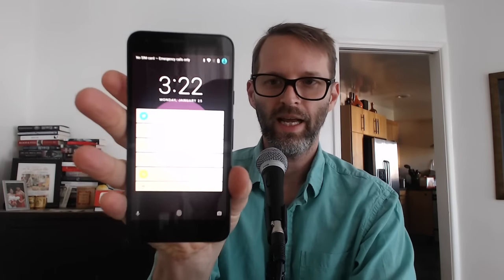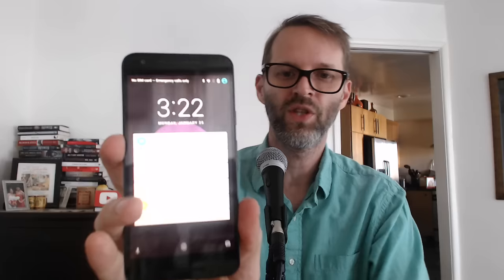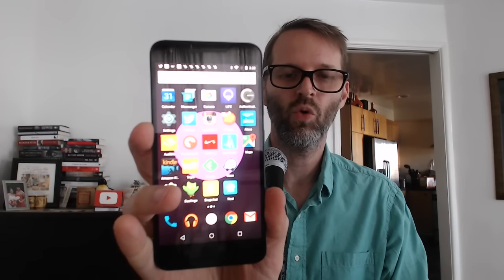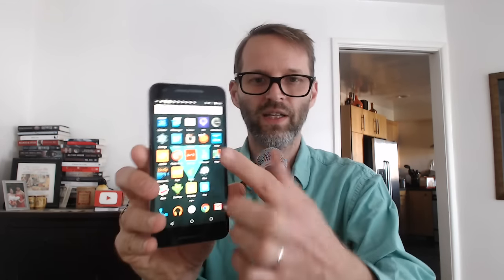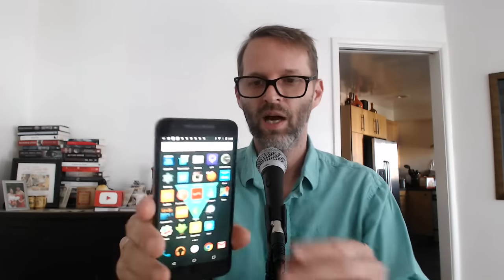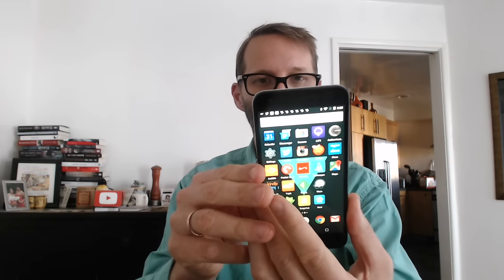Tech Off the Shelf - Nexus 5X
Tom talks about living with the Nexus 5X for a week and a few observations about making the switch from iOS to Android.